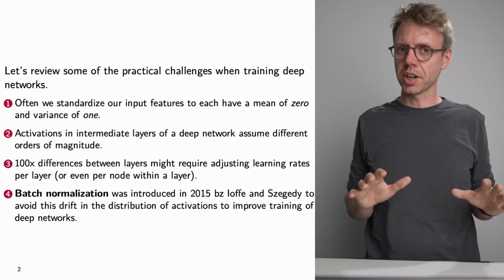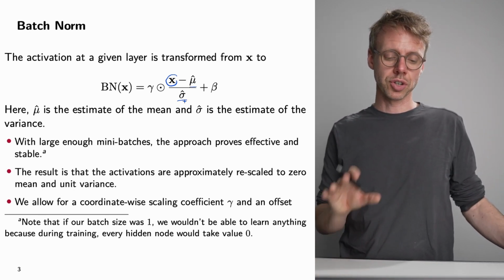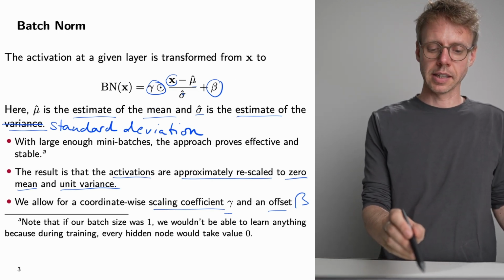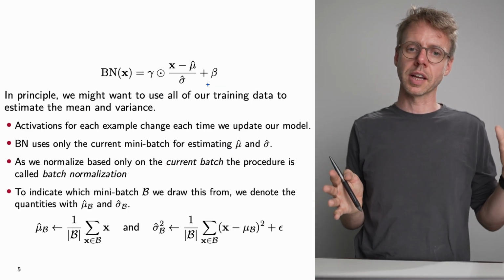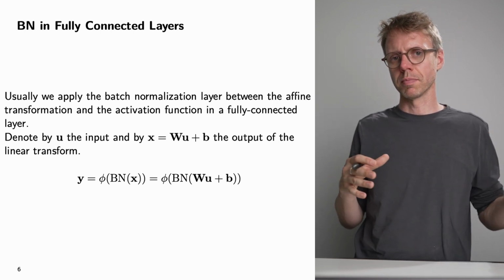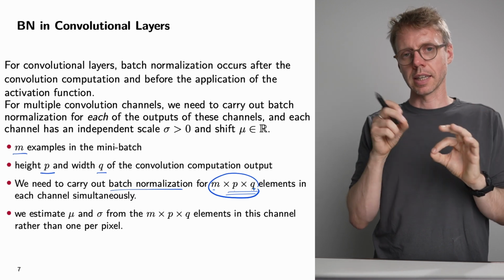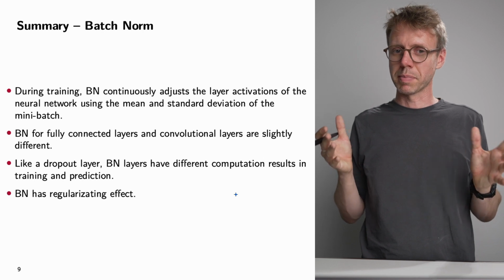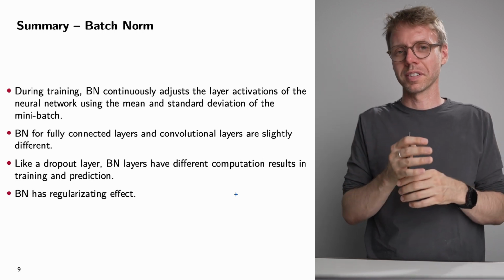DL 7.2 Batch Normalization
Chapter 7. Modern Convolutional Neural Networks